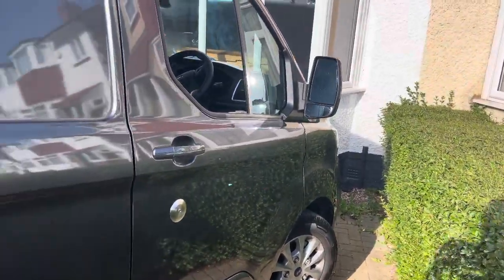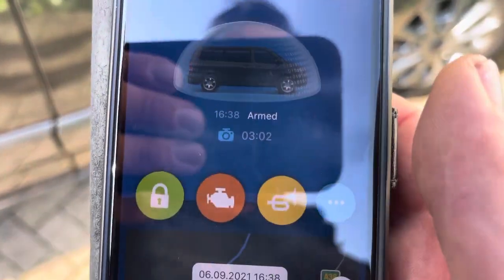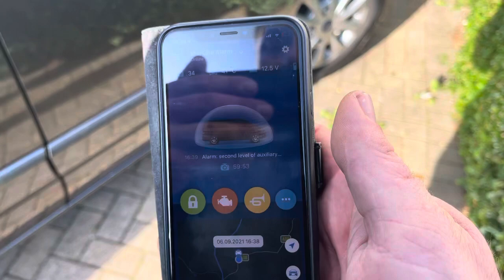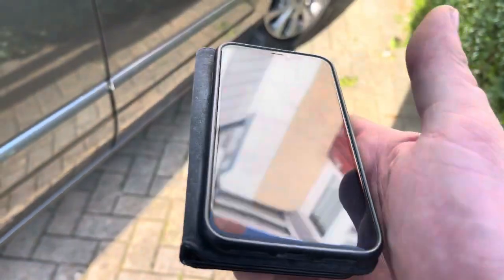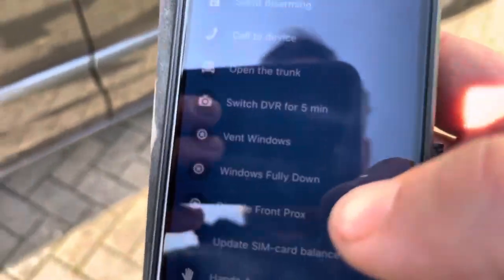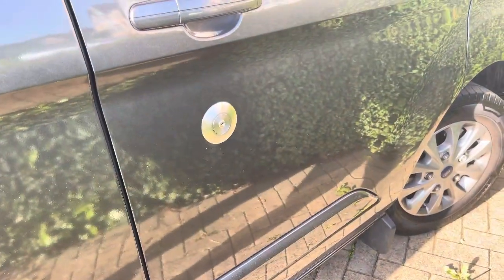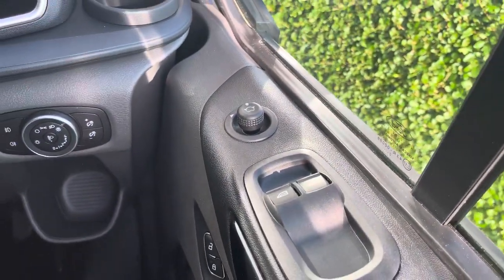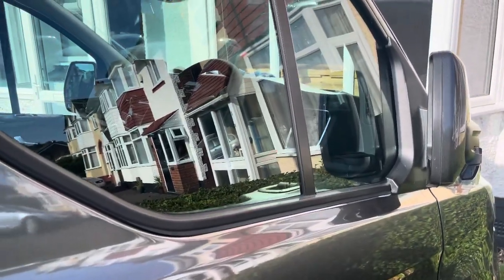Transit Custom One touch windows and mirror fold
I’m never one to settle for what everyone else can do.
At VehicleFit we’re always pushing the boundaries of vehicle security and enhancements.  Some may say these are gimmicks.  I don’t believe so. These are optional extras to our security packages that other companies cannot do.
Underneath these extras is a very secure alarm with ;

✅  Multiple immobilisation points ,
✅ 256 bit encrypted authorisation tags
✅  Remote vehicle shutdown (anti hijack)
✅ Free tracking with app access for life (PAYG sim required )
✅ Shock / Tilt / Motion sensor built in (sensitivity adjustable via app)
✅ Remote access control (lock and unlock your vehicle anywhere in the world )
✅ Infinitely adjustable logic scripts
✅ 3 year manufacturer warranty (I extend this to lifetime )

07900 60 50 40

StarLine Systems UK
Lock Master Locksmith
Locks 4 Vans Ltd